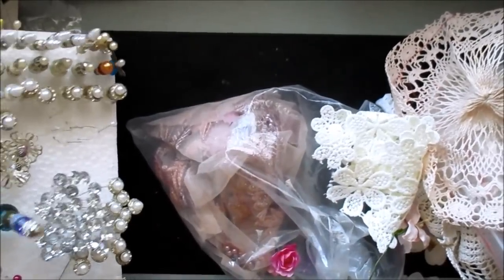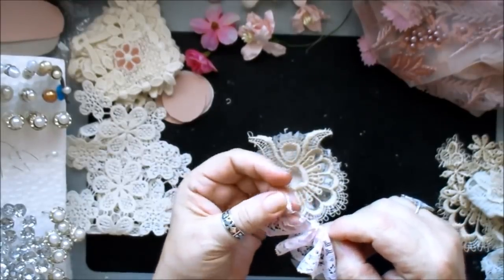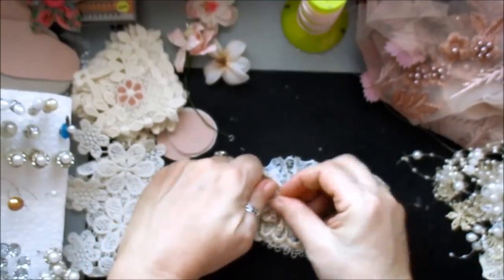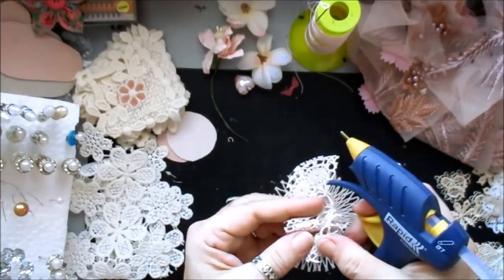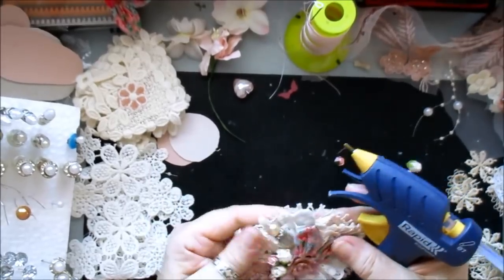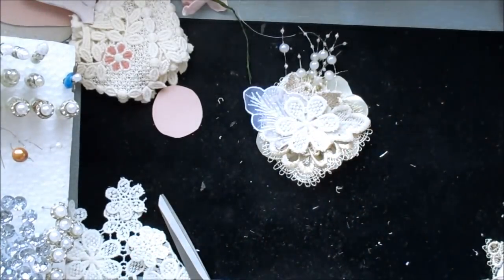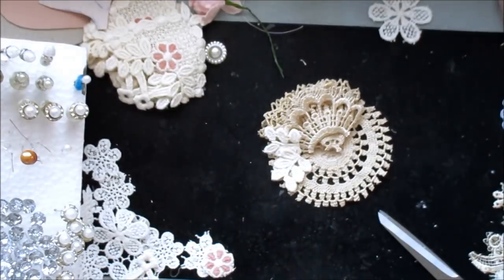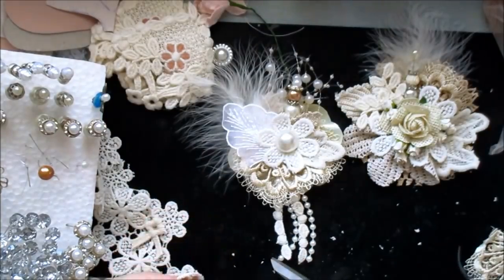Oh My - 5 x Gorgeous Shabby Scrap Flowers Tutorial - jennings644